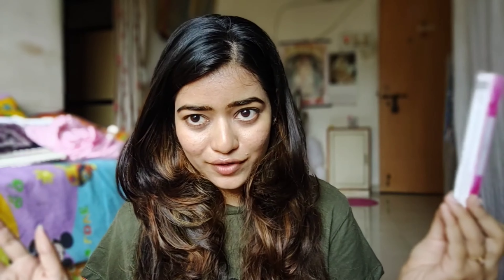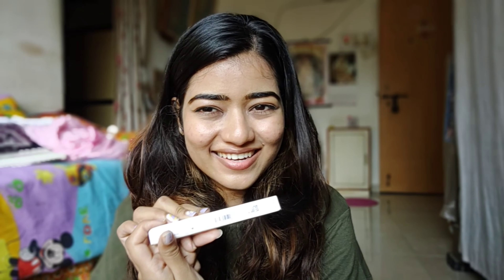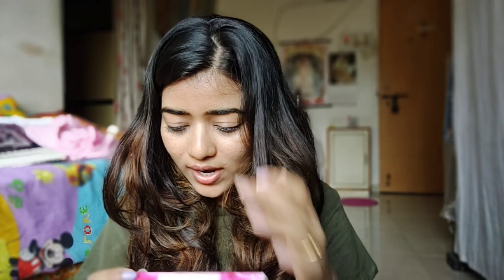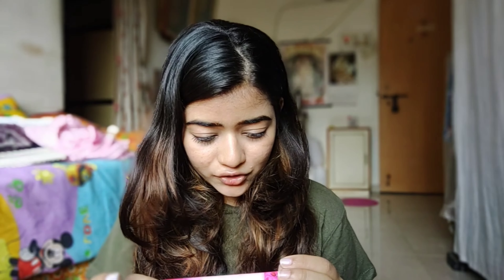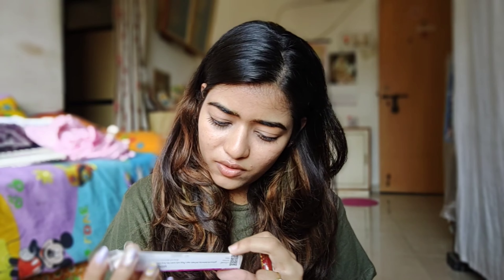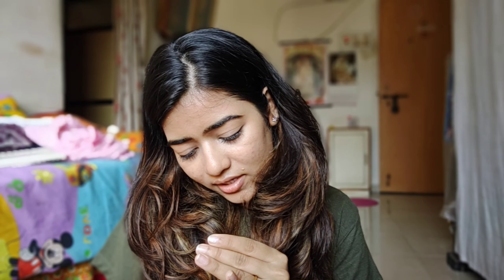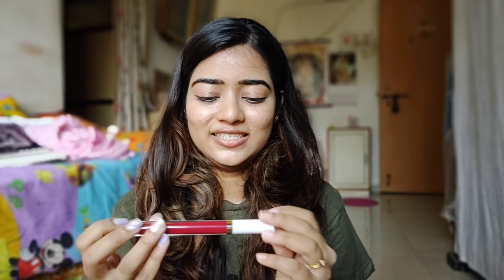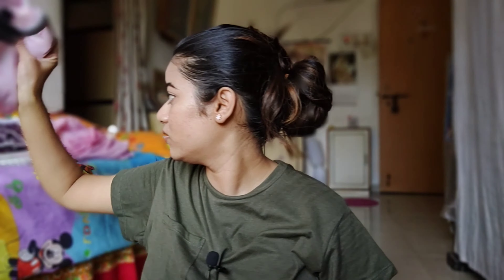MyGlamm *FREE* LIT Liquid Matte Lipstick | CU46 | Review & Swatch | Survey | Gauri Gajare Official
***THIS LIPSTICK IS TRANSFERPROOF***

Hey guys!! I hope you all are doing great.
This is my very first Red lipstick from MyGlamm in the shade CU46.
Let me know how did you feel about this video. If you have also ordered a liptick from the MyGlamm survey then what was your experience?